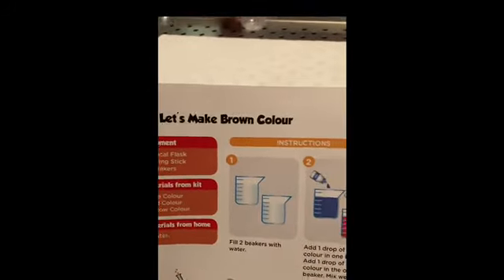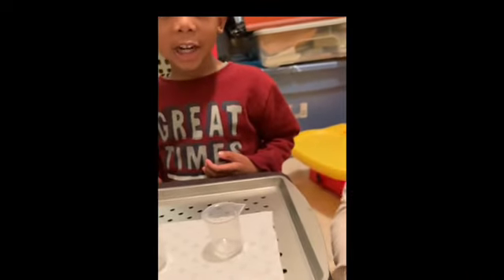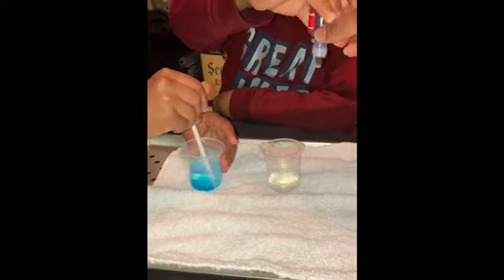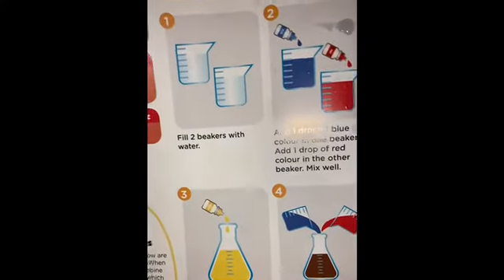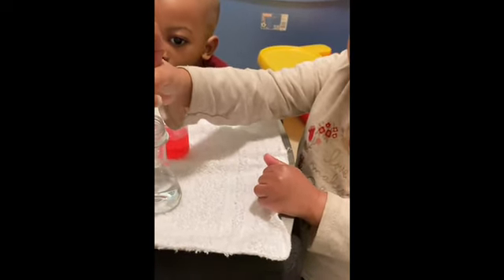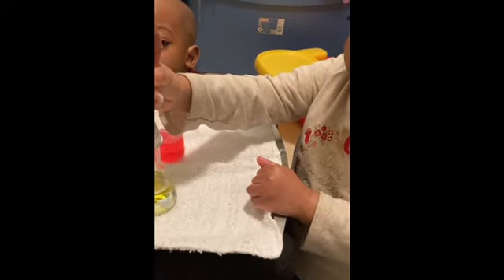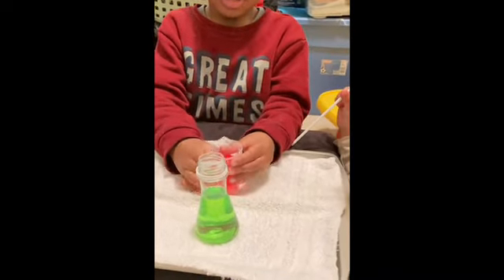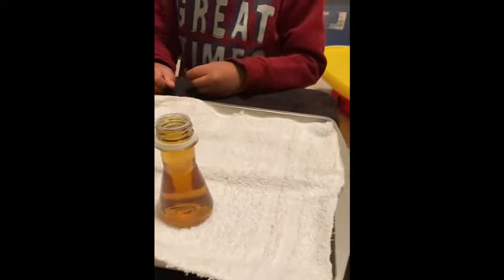Science experiment #3 *don’t own music*